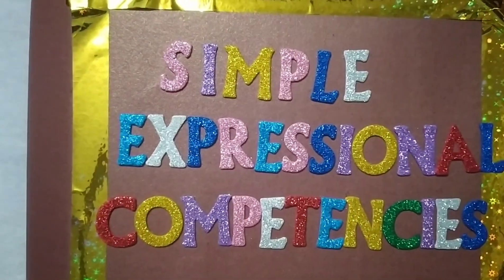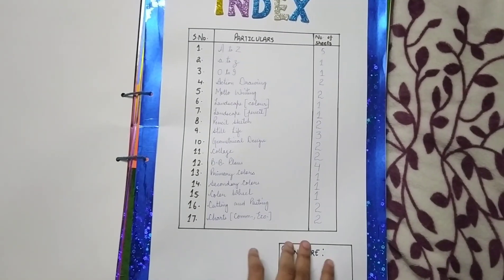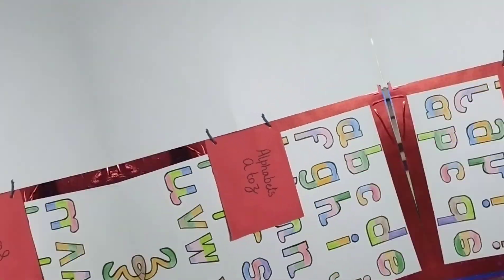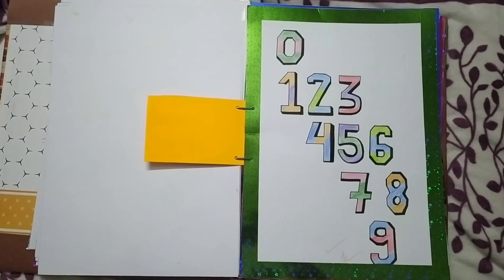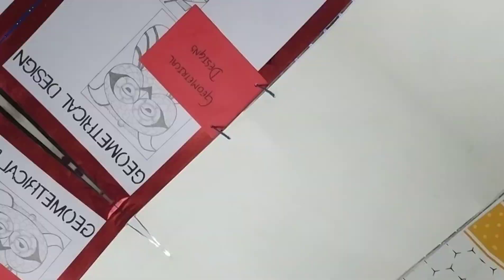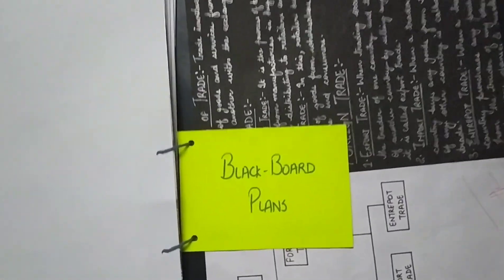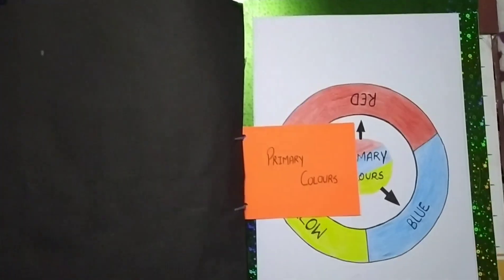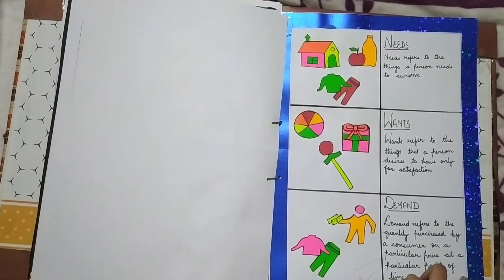SIMPLE EXPRESSIONAL COMPETENCIES | EPC-1.2 | B.ED. 1ST SEMESTER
This video is about the different elements of an important subject of B.Ed. curriculum, that is, simple expressional competencies.